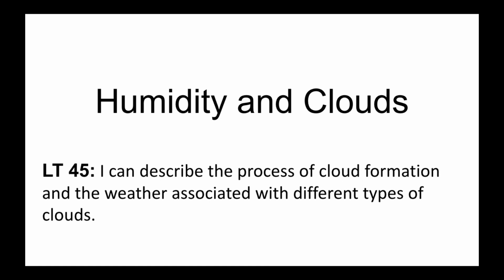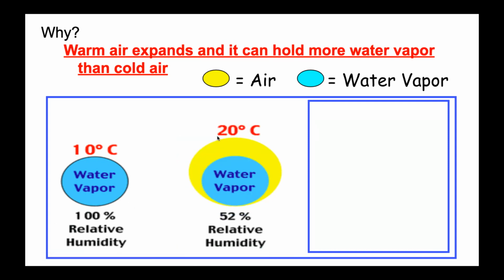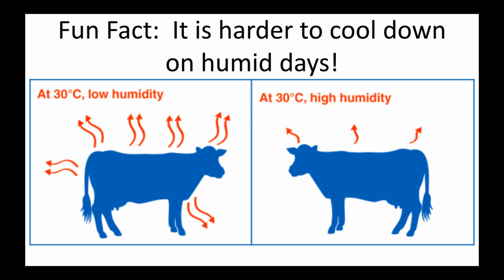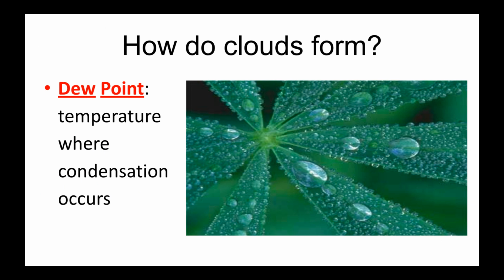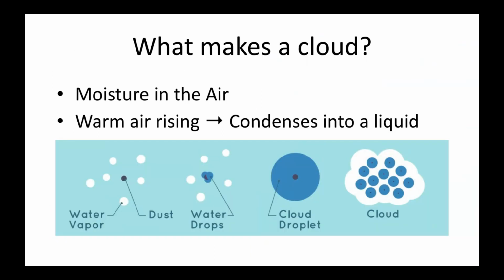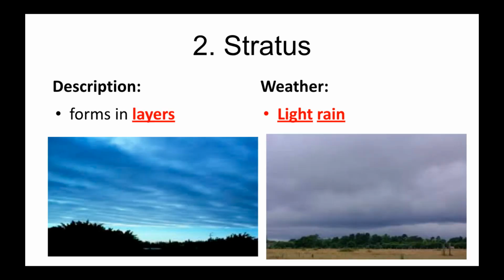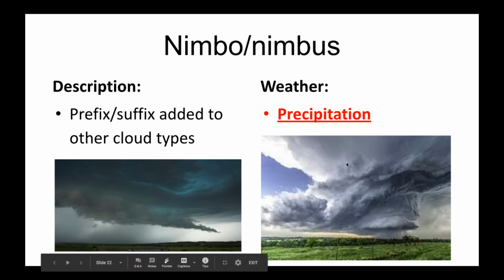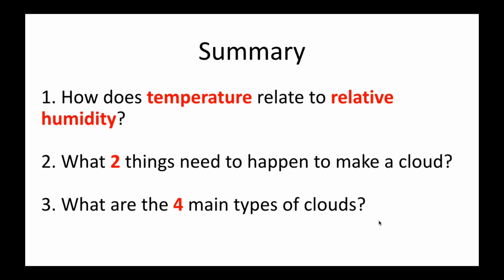Humidity and Clouds LT 45 JMS